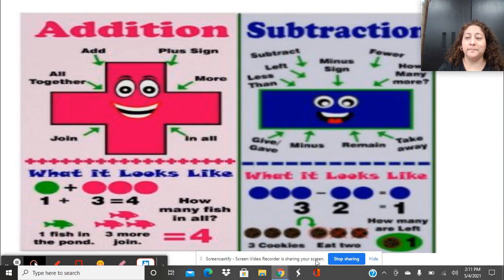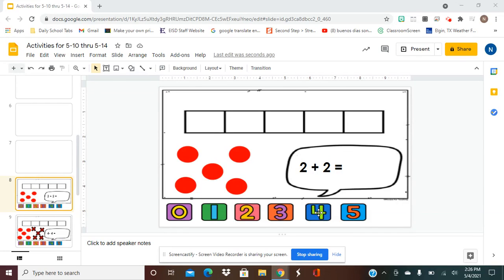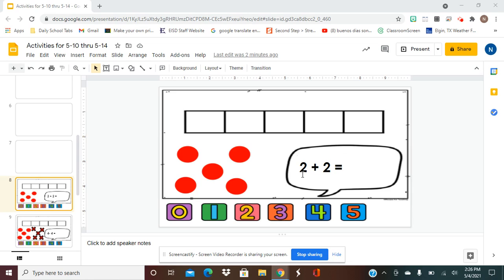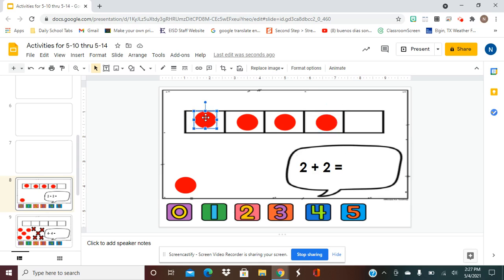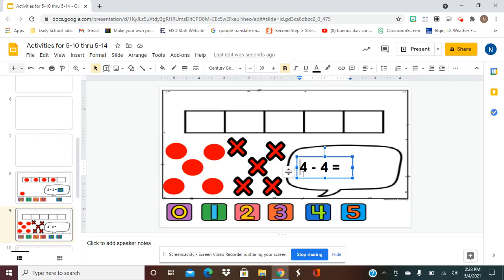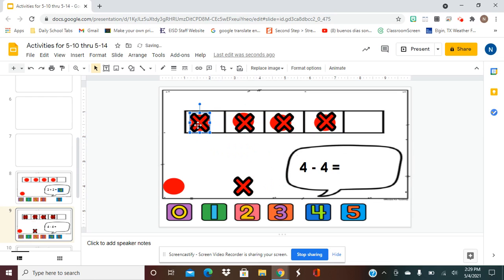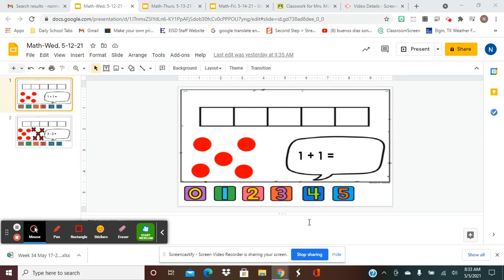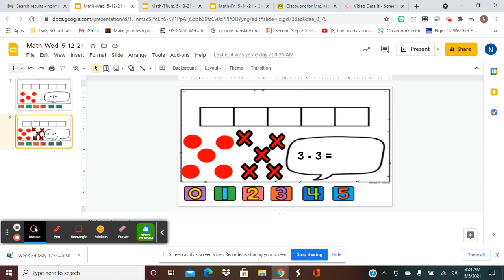Math-Addition and Subtraction Day 1